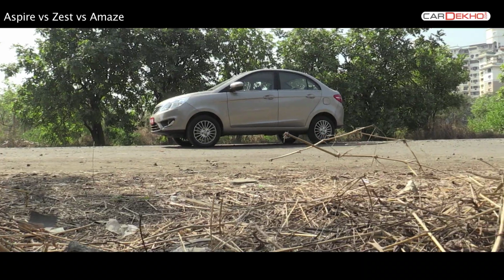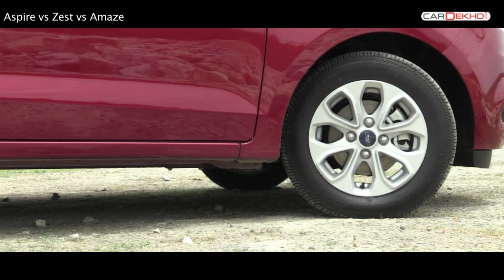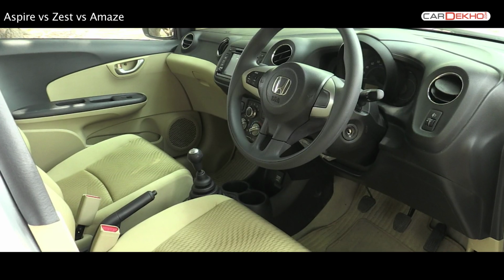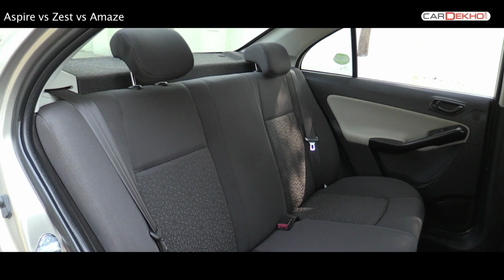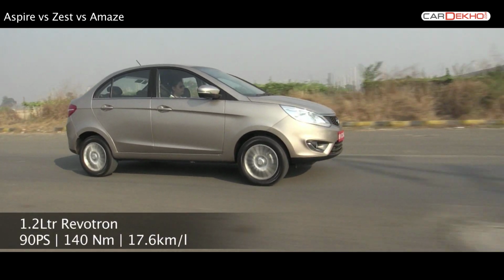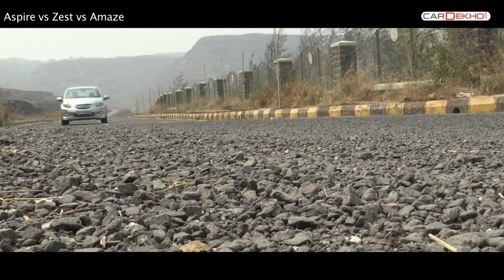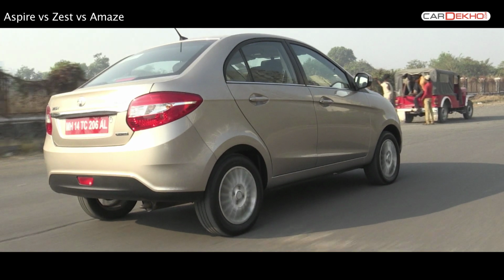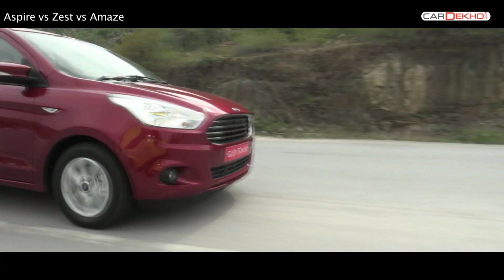Honda Amaze vs Ford Figo Aspire vs Tata Zest | Comparison Video| CarDekho.com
Watch Honda Amaze VS Tata Zest VS Ford Figo Aspire Comparison by CarDekho Team.

You can also compare all three cars in the following

Tata Zest:
The engine in the Zest diesel F-tronic is the same 1.3-liter Fiat Multijet derived Quadrajet turbo diesel engine that belts-out 88.8 bhp (90 PS) and 200 Nm of max torque. With the Zest, Tata has vastly improved in the ride and handling department. The compact sedan is equipped with an electronic power steering for nimble maneuvering. Moreover, the NVH levels - Noise Harshness and Vibrations have also gone down in the Zest. Talking about the F-Tronic - 5-Speed AMT gearbox, the shifts are smooth and let you enjoy the comfort of an automatic. It also features a ‘Sport’ mode which lets you explore the rush of 1.3-liter Quadrajet. However, for quick maneuvers and overtaking in the city, you need to slot the gearbox in the manual mode. Summing up our Tata Zest review, it's an amazing car to drive around and indeed Tata has improved manifold considering every aspect from which the company was plagued before. Furthermore, Tata Zest is also unquestionably the most value for money compact sedan out there and you will not regret what you have paid for it. The vehicle comes loaded with plenty of goodies and several segment first features.

Amaze:
The 1.2 litre petrol that comes mated to a 5 speed transmission. It is a pretty refined engine and is already serving fine in the Brio hatch but it seems to lack the low end torque, maybe because of the added weight of a sedan. The motor manages a fair 0-100kmph speed in 13.7 seconds, still the low end and mid range will want you to spool more to get the best out of the motor. Efficiency stands at 17.4 Kmpl while the fuel tank capacity is 35 litres. Honda has refined Amaze's ride as it gets long travel suspensions and a 165mm ground clearance. Handling is also good with its direct steering, though the power steering feels little soft. The suspension is on the softer side that makes the ride comfortable and takes on undulations very nicely. Amaze looks decent, rides good, is comfortable and is packed with an efficient diesel engine. It will not disappoint you if you go for it.

Aspire:
The Figo Aspire comes with three engine options. First is 1.2 litre Ti- VCT petrol engine, which generates a power of 86.8bhp with 112 Nm of torque having ARAI tested economy of 18.6kmpl. The second engine is 1.5 litre TDCi, which generates a peak power of 98.6bhp with a peak torque of 215 Nm and brings out the fuel efficiency of 25.8 kmpl. Lastly, it also comes with 1.5 litre petrol motor with an automatic twin clutch gearbox. Ford cars are known for handling, thanks to the likes of Ford Ikon and Fiesta. The Figo Aspire is no different and have got the handling spot on and is amongst the best handling compact sedans surpassing the lights of Honda Amaze, Tata Zest and Swift Dzire. The steering has got an amazing feedback and gives you the extra bit of confidence. The suspension strikes a nice balance, performance and comfort. The ride quality of Aspire is pretty good and decent. Aspire is a clear winner in this segment from both the cars. Aspire’s petrol trim is quite average, but its diesel variant makes it a strong case in the segment. The car is loaded with features and has everything that repeats the success of Ford Figo.